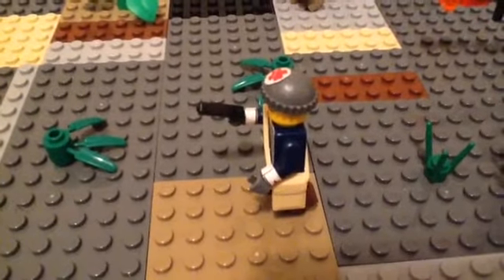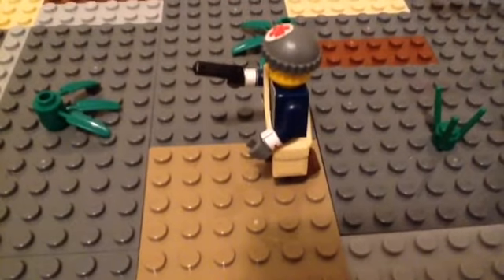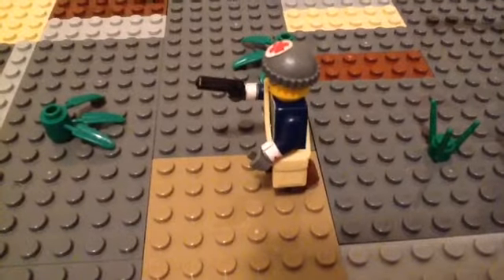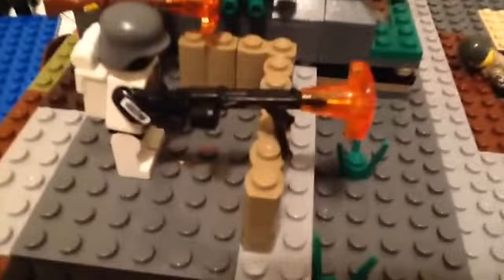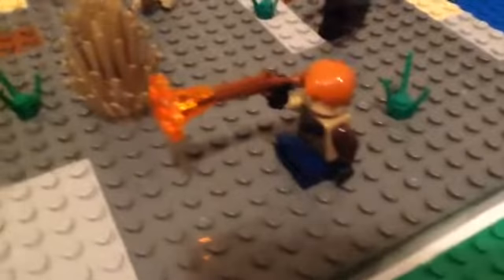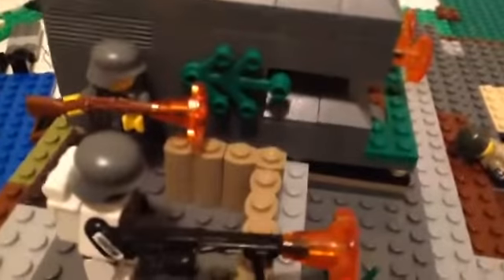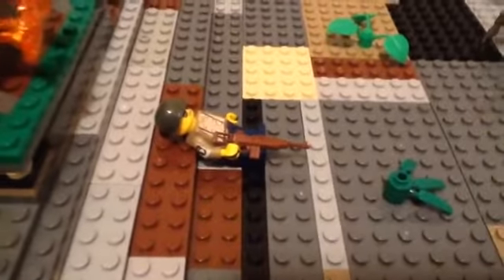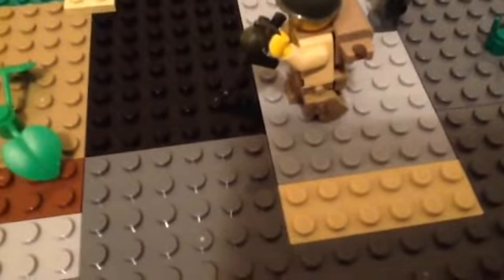D day moc!!!